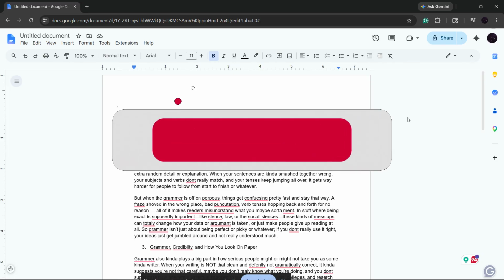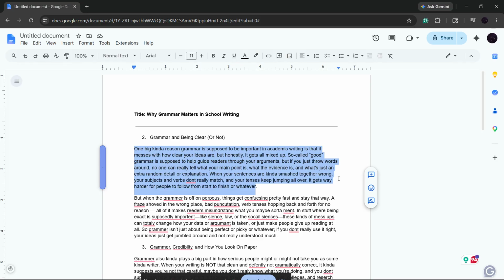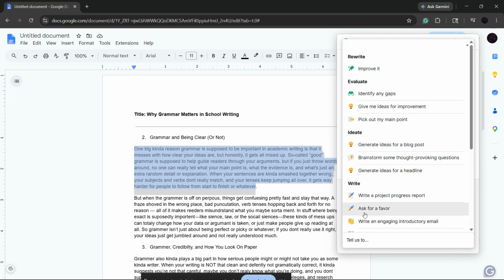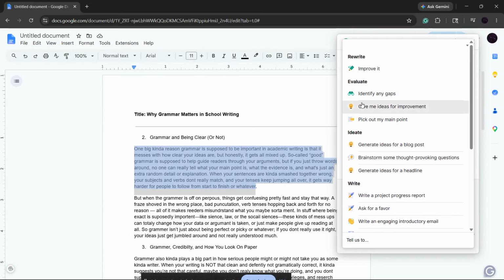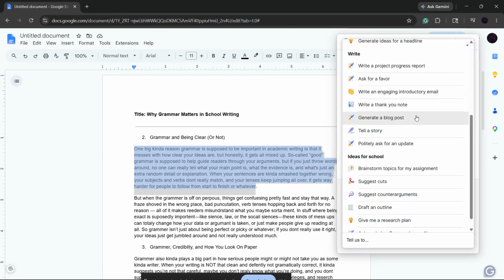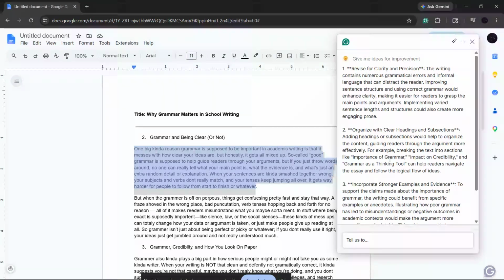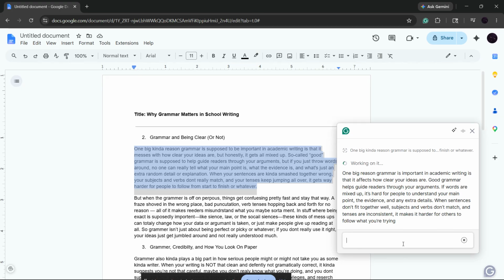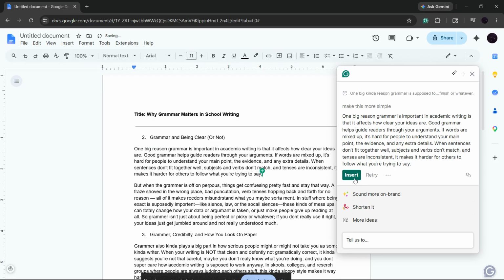How to Improve Your Writing with Grammarly’s AI (Easy Guide)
Learn how to use generative AI in Grammarly to rewrite text, improve tone, and make your writing clearer in seconds.
This quick tutorial covers preset prompts, custom instructions, and how to insert the AI-generated result into your document.

🕚Timestamps:
0:00 Introduction
0:15 Highlight The Text You Want To Change
0:37 Open The AI Lightbulb Icon
0:55 Use Preset Prompts
1:29 Type A Custom Instruction
1:59 Click Insert To Apply The Rewrite
2:18 Final Tips And Outro

✍️What You'll Learn In This Video:
• How To Highlight Text For Grammarly AI Rewrites
• How To Use The Grammarly Lightbulb AI Icon
• How To Choose Preset Grammarly AI Prompts
• How To Write Custom Grammarly AI Instructions
• How To Insert AI-Generated Text Into Your Document
• How To Make Writing More Professional With Grammarly
• How To Improve Clarity, Tone, And Confidence In Seconds
• How To Use Generative AI To Edit Faster In Grammarly

💡Pro Tips:
• Highlight only the exact sentence or paragraph you want changed for better results.
• Use preset prompts when you want a fast rewrite with minimal effort.
• Type short, specific custom instructions for more accurate AI output.
• Always review the generated text before inserting it into your document.
• Try multiple prompts if the first rewrite does not match your tone.

grammarly, generative ai, grammarly ai, ai writing, writing assistant, writing tips, content creation, productivity, tutorial, how to use grammarly, grammarly tutorial, ai tools, rewrite text, improve writing, professional writing, custom prompts, preset prompts, lightbulb icon, insert text